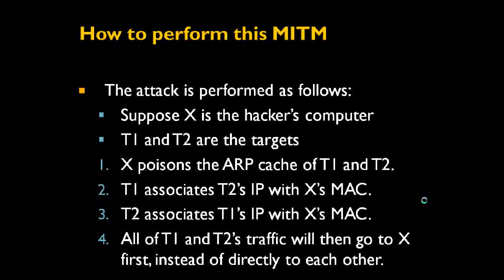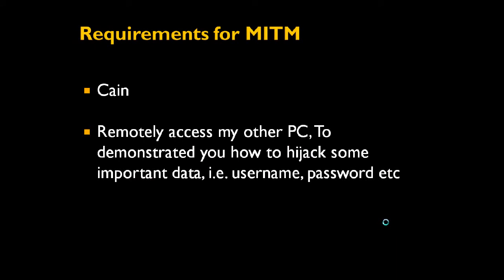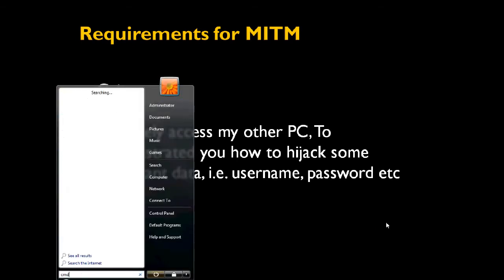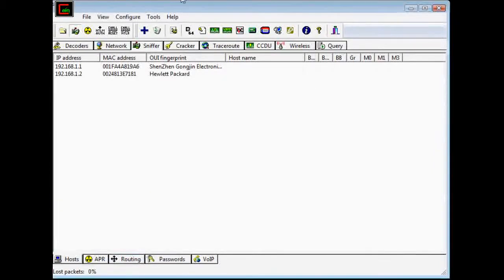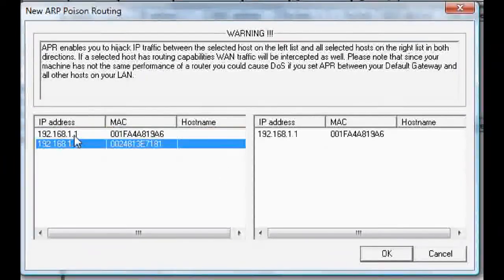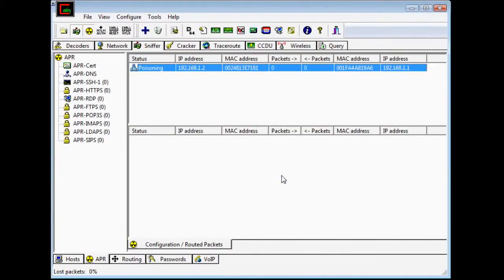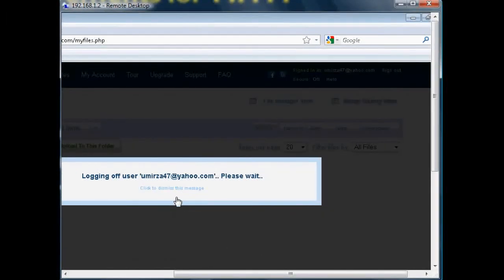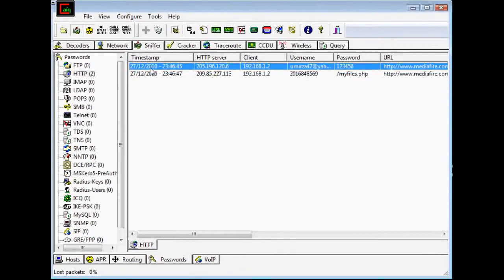Man in the middle attack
This video is all about how to configure ARP nodes to design a Man in the Middle Attack, aka MITM attack. We have used Cain software, It can be downloaded
Note: This project is just for learning purposes, Dont use this software against the integrity of Internet Security.

A project of Computer Networks,
Computer Science, Session 2008
University of Engineering & Technology, Lahore
Pakistan.